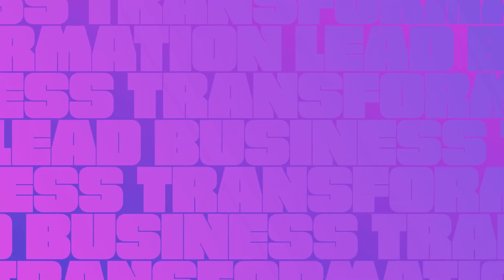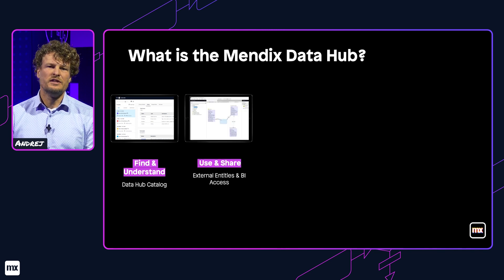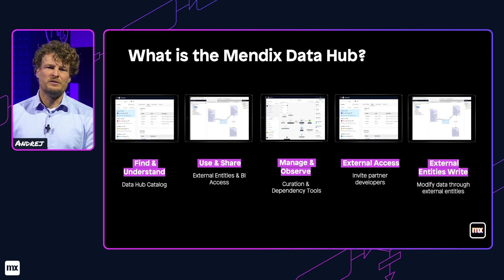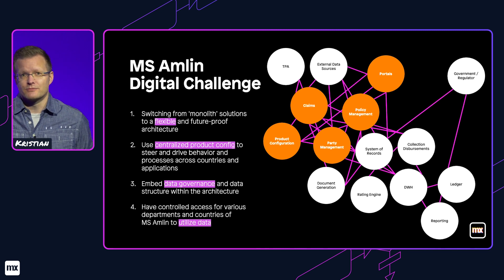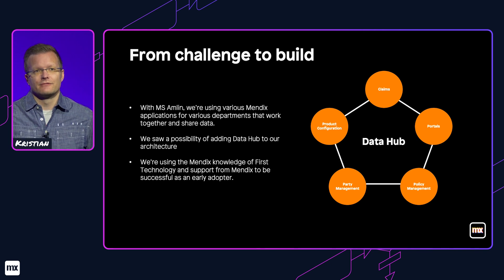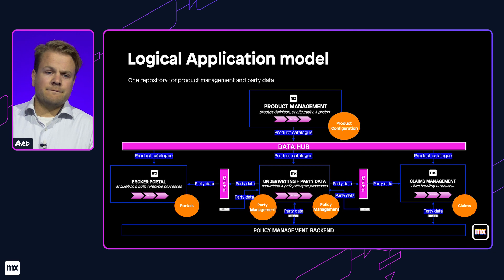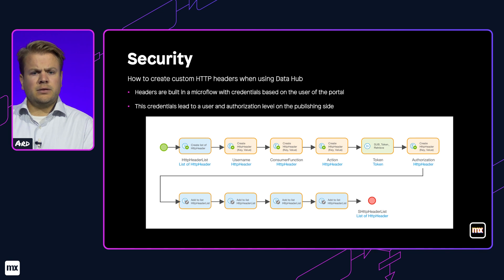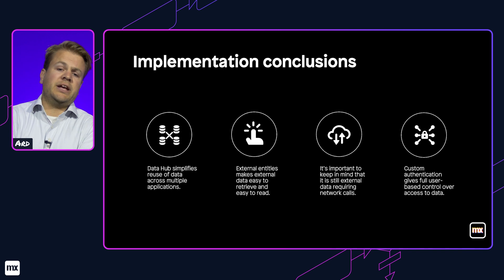Integration with security and speed: Leveraging Data Hub with MS Amlin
Data integration is a time consuming process that requires domain experts and a rigorous understanding of complex data flows to meet security standards. With Mendix Data Hub, customers know exactly where their data is coming from and can rely on any skilled Mendix developer to implement new data sets with just a few clicks. In this session, you will hear from MS Amlin and First Consulting on the realized benefits of leveraging Data Hub in the highly regulated world of insurance, including meeting compliance requirements, governing data sources, and tracking data use - all in one place.